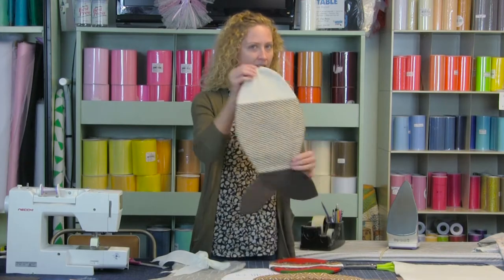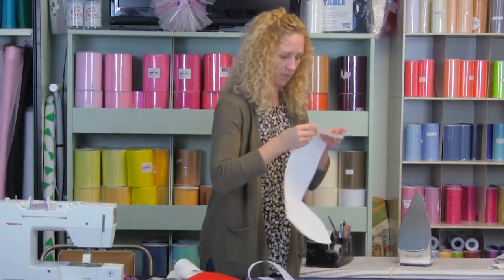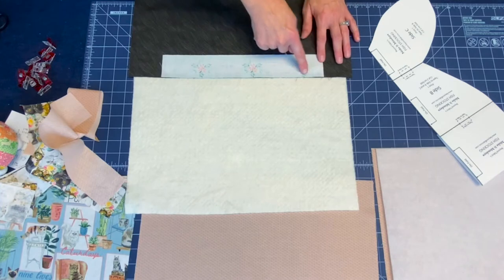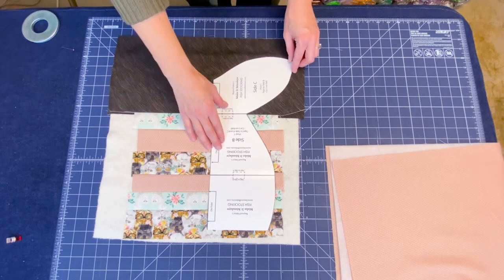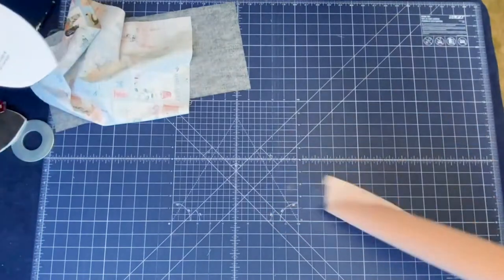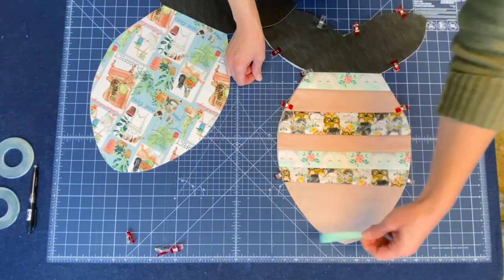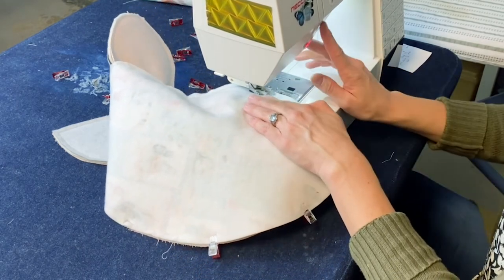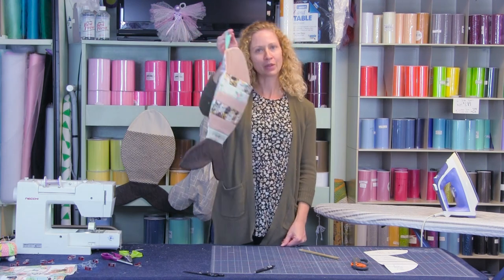Fish Stocking - Make It Mondays - Quilt As You Go Christmas Stocking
Make It Monday for Dec 20, 2021

In this video, Sara will be showing how to make a fish stocking for your favorite feline friend. She will demonstrate a quilt as you go method for the pocket of the stocking, though the pattern can be used with a single fabric and fusible fleece.